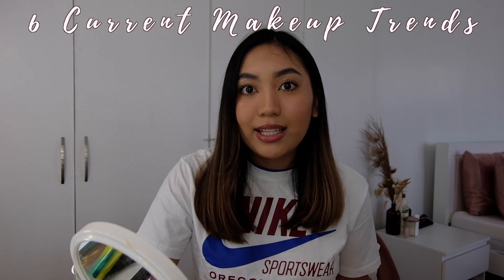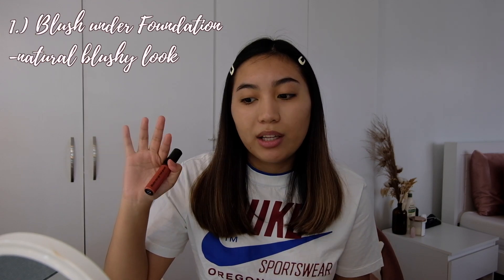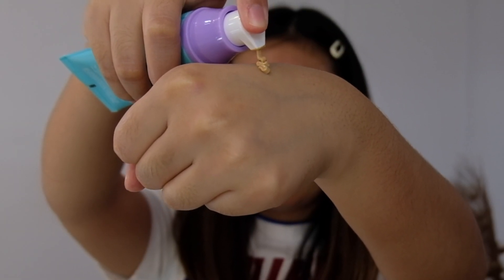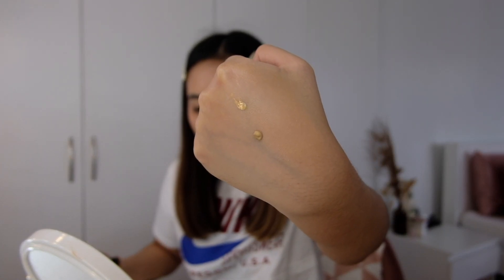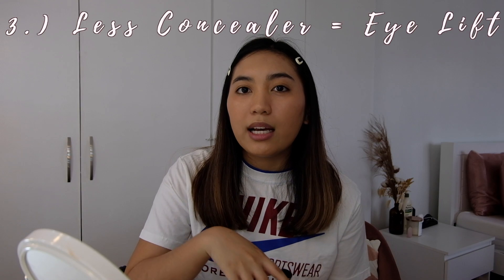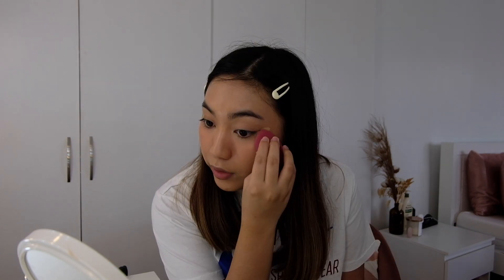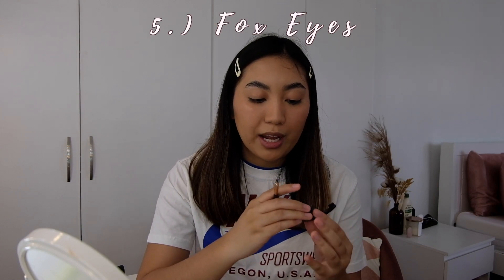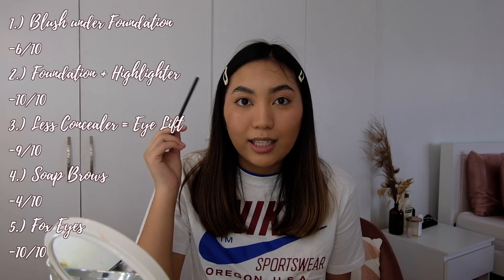Trying Current Makeup Trends | Mich Adraincem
Comment what makeup trends you have tried!!! What do you think about them???

Intro Inspired by: Sierra Vlogs